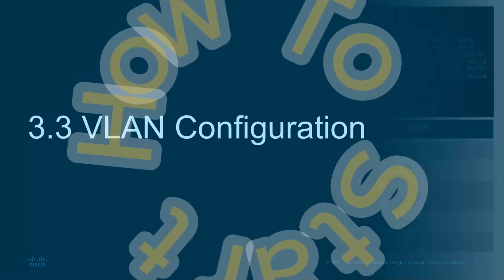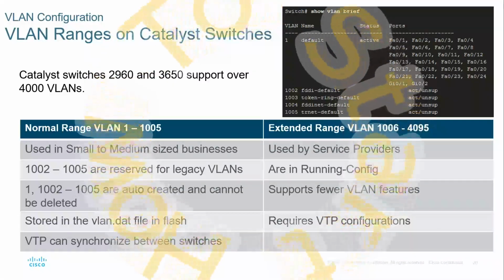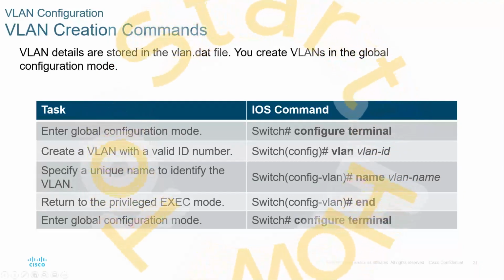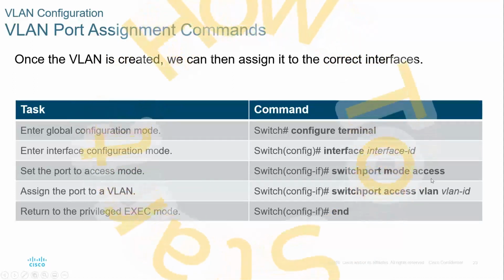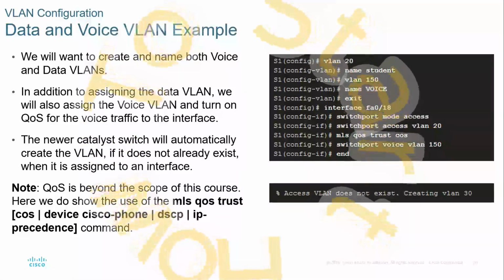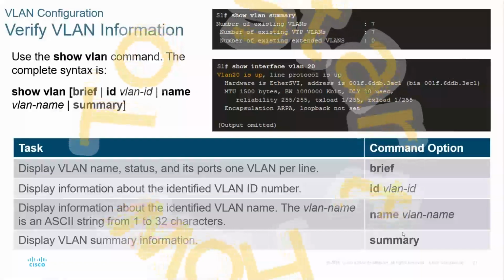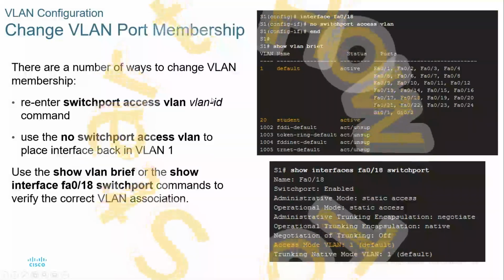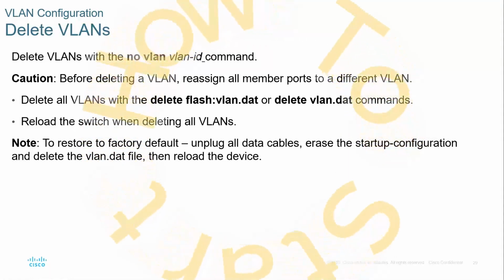[SRWE][M3] - VLANs (2/3)